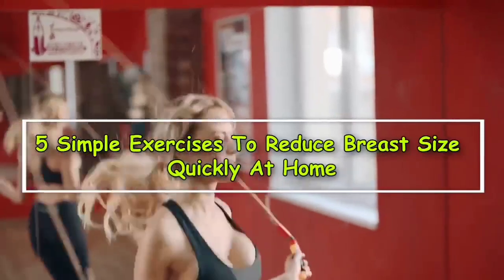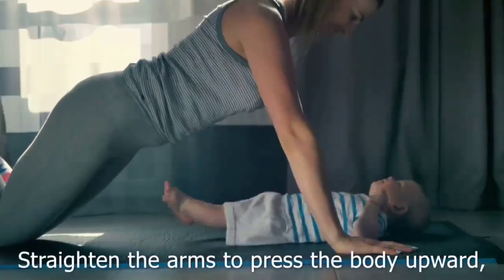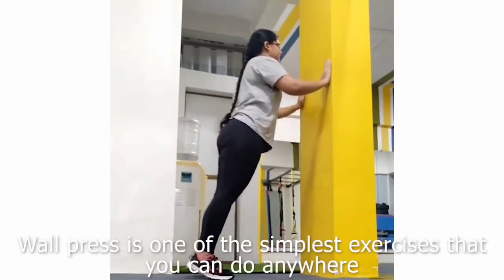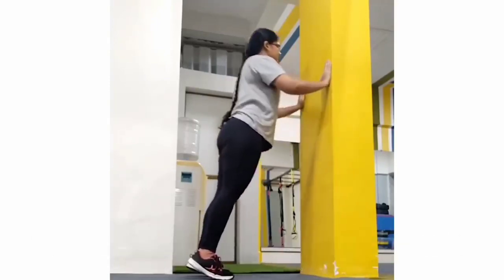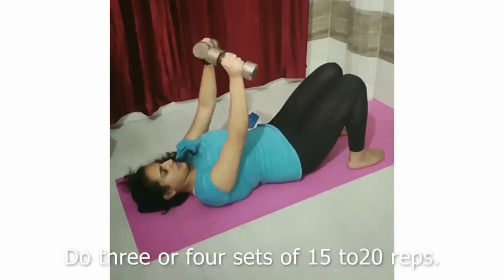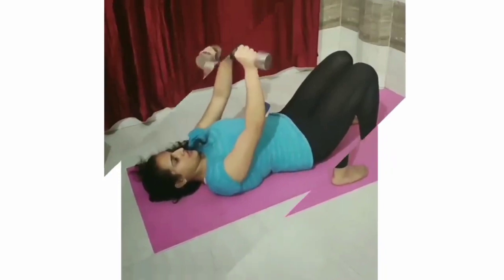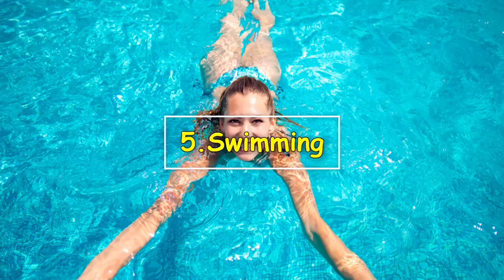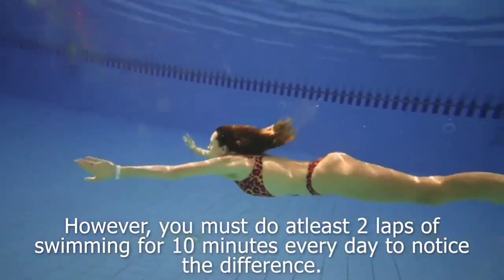Chloe Ting that Reduces Breast🙄 Size in 1 week... update 2020...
weightloss homeremedies natural remedies#beauty#skincare#documentary#sports#exercises#

Hola mi ❤️❤️ Gentes 🧡

Today am going to share lovely exercises to reduce breast size as one of Chloe Ting on Day 12.

Yes exercise do help with shrinking your breasts and restoring normalcy in your life. A targeted Workout can tone that breast muscles and tighten them. Along with firmness, you can also notice a desirable " lift in your bust that defines your body.

Exercise 1. Bent knee push up
Exercise 2. Wall push-ups
Exercise 3. Chest fly
Exercise 4. Jumping Jacks
Exercise 5. Swimming

Need to see full video and please

Drop your comments on what you feel about this video.

Thanks for coming by love you all